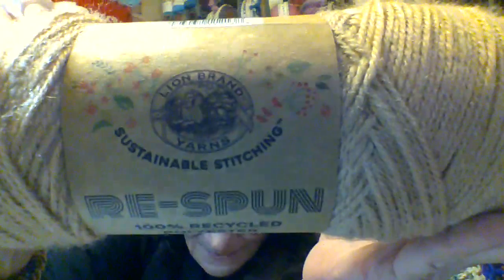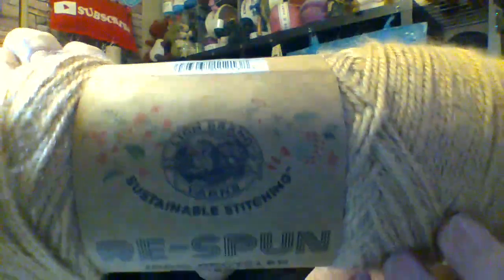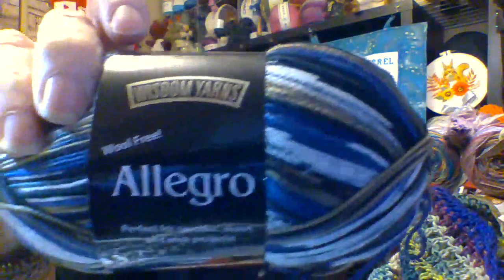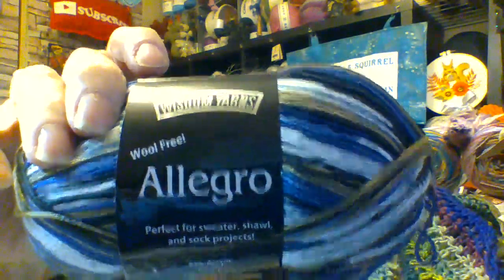Squealin' Squirrel Mail!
Prayer requests and to check the prayer list to see who is in need of our prayers - click on this link to go to Deni's channel, then check her community tab:

Amazon Wishlist

You can support me and the channel by using the following links:
(this goes directly into my PayPal and you can choose the amount you want to donate)

My partnership link for Darn Good Yarn - thanks so much to those who've already used this link to purchase. I get a little kick back! Thanks!